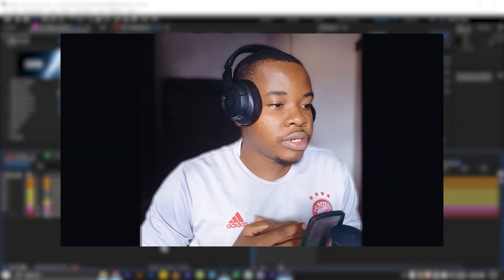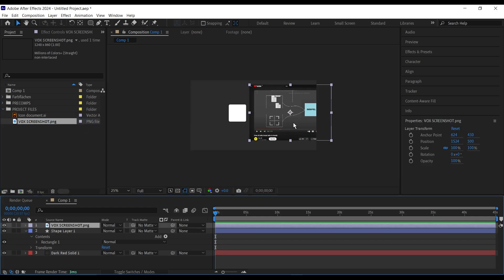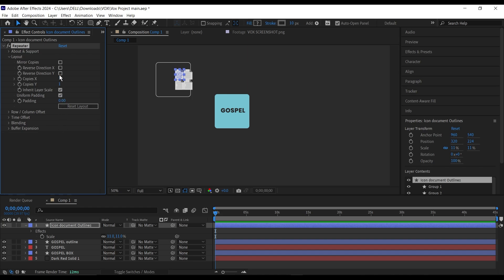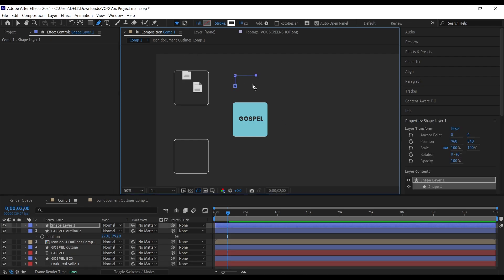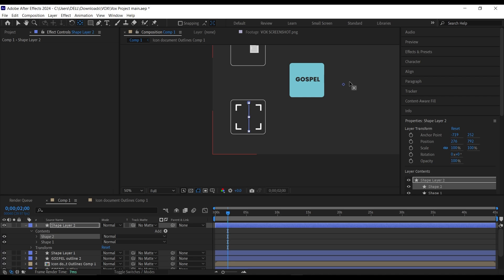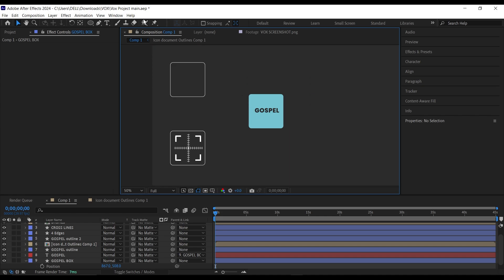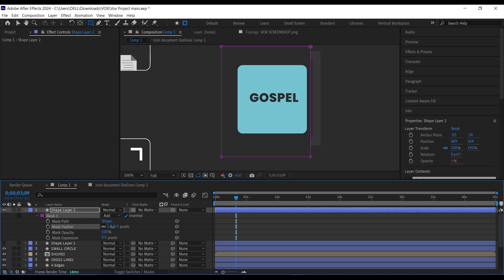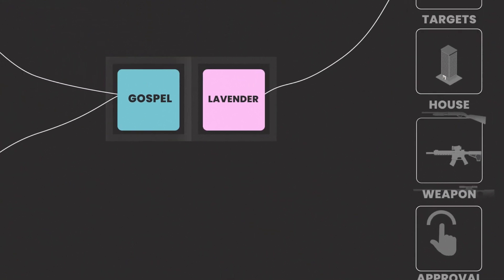Creating Vox Editing Style | After Effects Tutorial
Chapters
00:00 - Intro
00:49 - Creating Creating First Box
02:30 - Changing Box From Fill To Stroke
03:12 - Repeater (Tool from Plugin Everything)
04:54 - Creating Second Outline
05:12 - Creating Edges with Mirror Effect
06:40 - Duplicating Shapes in one layer
07:11 - Duplicating Dashes with Repeater
08:48 - Generate Random Opacity With Expression
10:30 - Animating Stroke With Trimpath